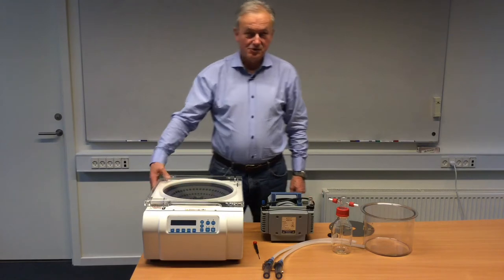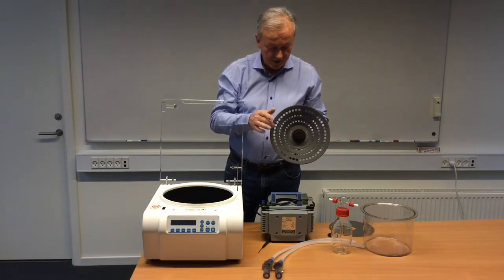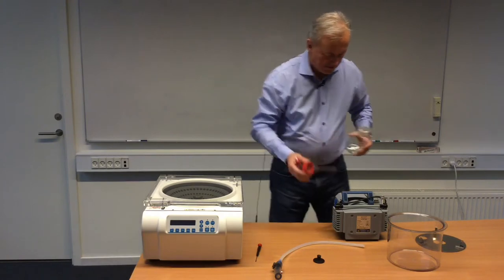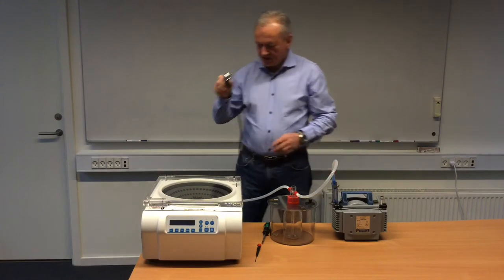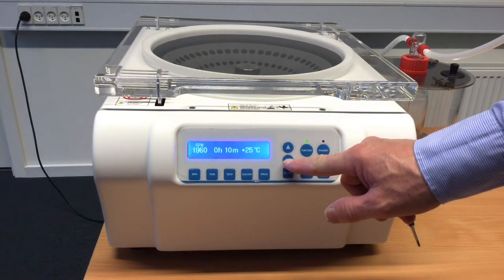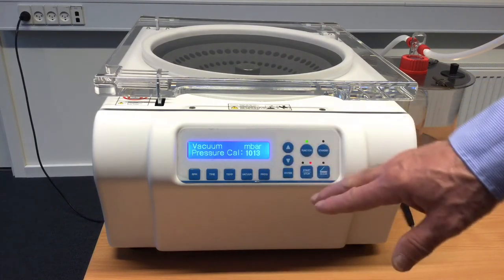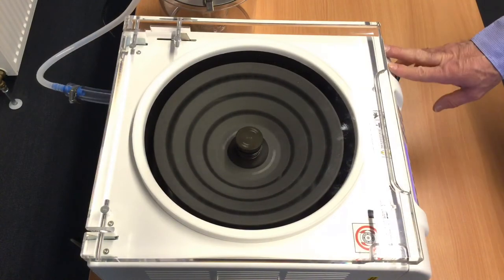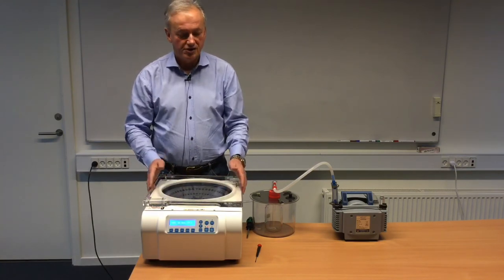How to install & operate the centrifugal evaporator, MiniVac Beta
Jesper Scharstein will in this video guide you through how to install and operate the evaporator, MiniVac Beta.

The MiniVac system is a compact, environment friendly centrifugal evaporator, designed for rapid and efficient concentration or drying of small samples in tubes. A high sample throughput and recovery, especially on RNA/DNA samples is achieved with ease and reproducibility whilst maintaining complete sample integrity.

The MiniVac Beta is supplied complete with a Vacuubrand MP2.2 Teflon membrane pump to 7 mbar including DC drip catcher, ice cube container and all accessories.
Also included are all connectors, hoses, clips and also a multipurpose Eppendorf rotor for 48 x 1.5-2.0 mL and 76 x 0.5 mL Eppendorf tubes.
The only operational requirement is to empty the drip catcher of any carried over liquid.

It's compatible with all constituent equipment to provide an integrated system, e.g. cold traps and vacuum pumps.
Excellent results can be achieved with good recovery results and wide versatility of applications.

Features for the model:
- Easy to use manual and programmable system:
 Includes timer, start/stop functions, vacuum pump, set point of the heating temperature of the ScanSpeed 32 centrifuge between 5°C and 80°C. Please note that there is no cooling element in the centrifuge. So, you may ask, why set the set point below ambient? The reason is that we want to avoid that the heating element activates, e.g. when adding a pre-cooled rotor or samples inside the chamber of the centrifuge.

- Digital display of the vacuum down to 1 mBar, full programming of time, temperature and vacuum.
- The performance can be enhanced by addition of ice cubes around the drip catcher to increase the rate of evaporation.
- Acrylic lid allows full visibility of the ScanSpeed 32 centrifuge chamber to monitor the progress.
- No cross contamination or sample loss, the exhaust vent for the vacuum being totally isolated.